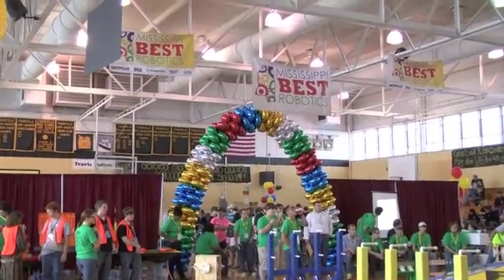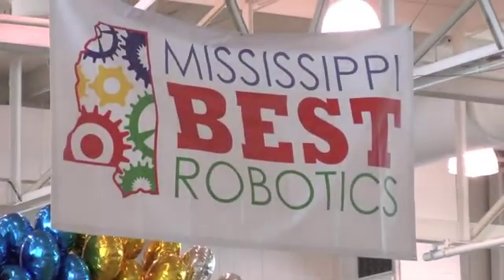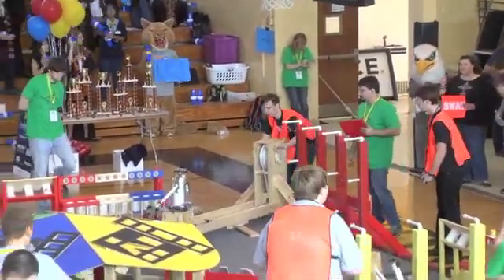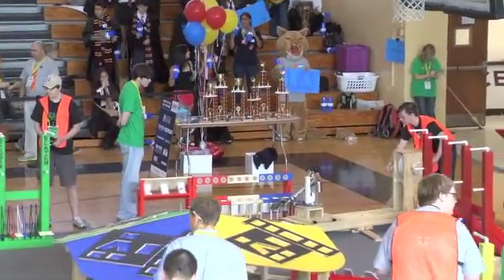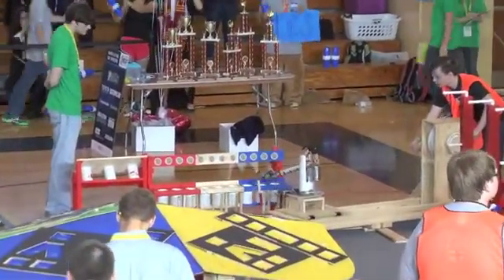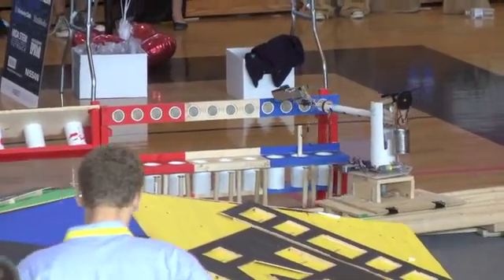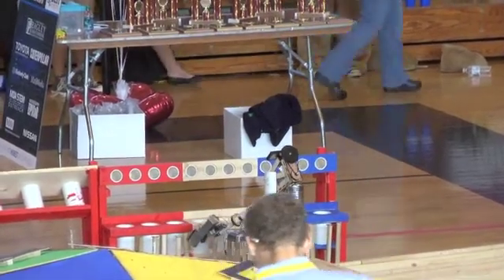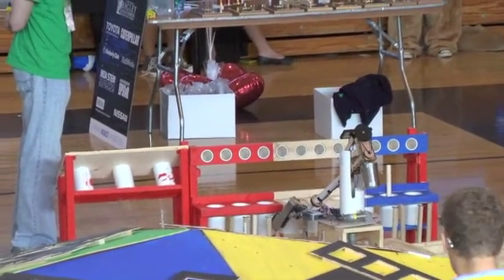MS BEST Robotics Competition